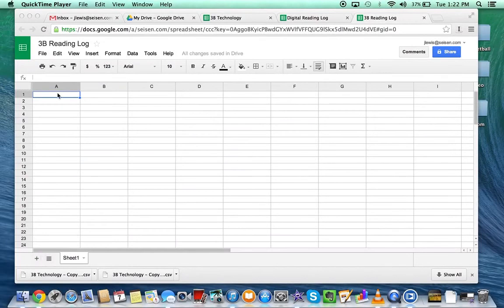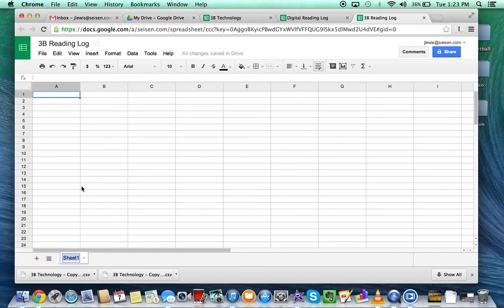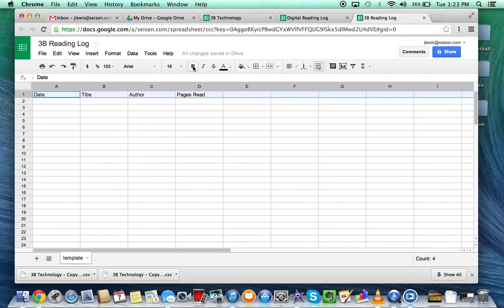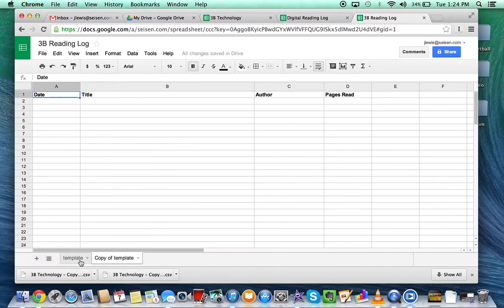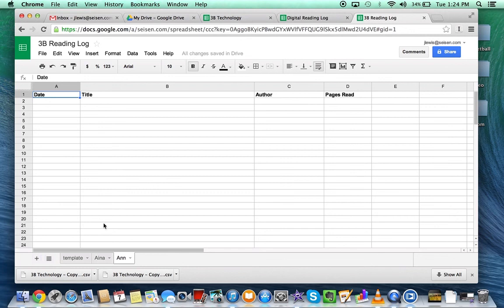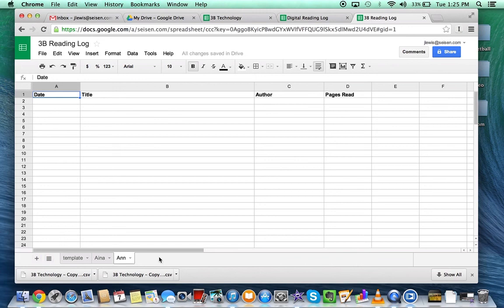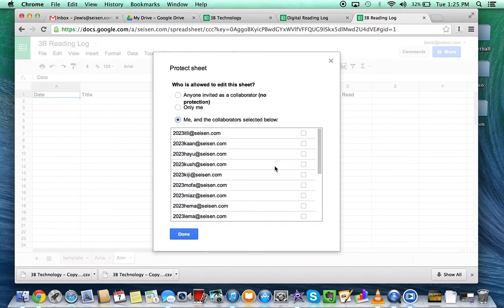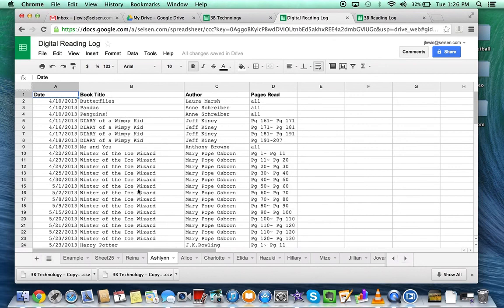Creating a Digital Reading Log (google apps for education)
A tutorial on how to create a shared spreadsheet with protected tabs. For an article on how and why to do this, check out this link: